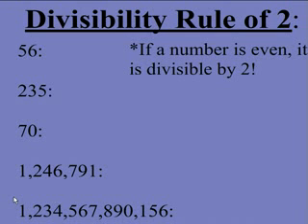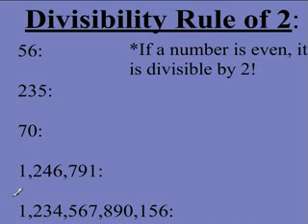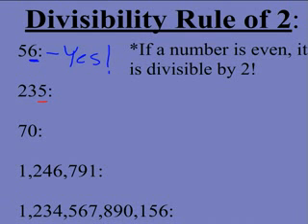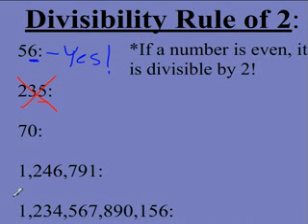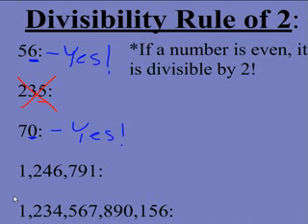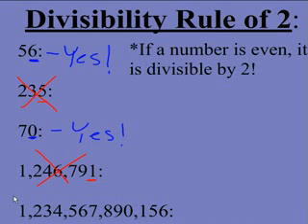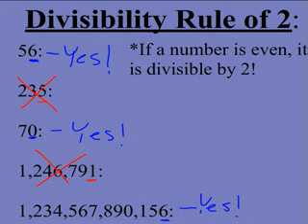Divisibility Rule of 2